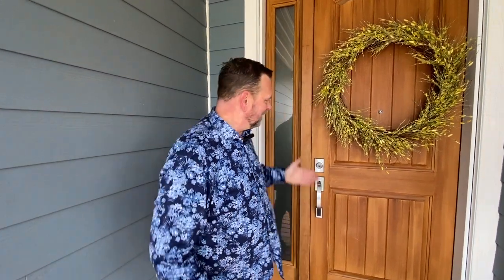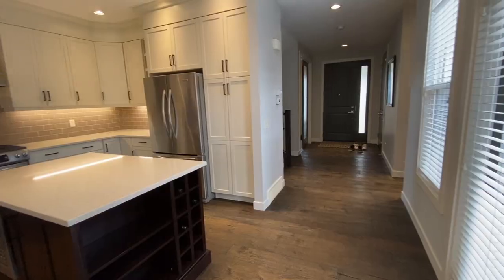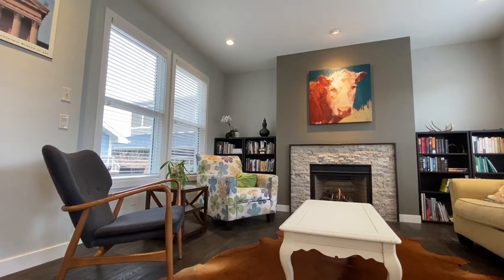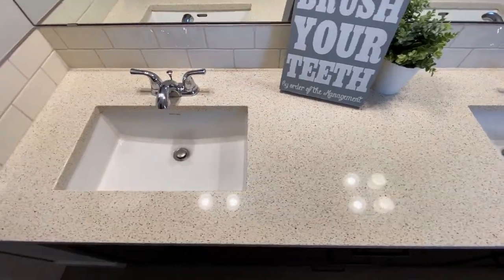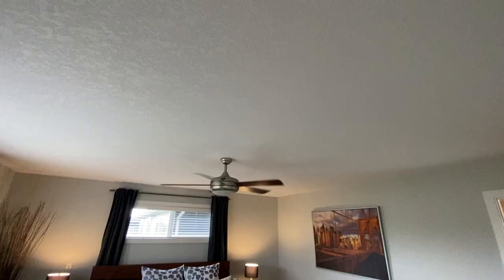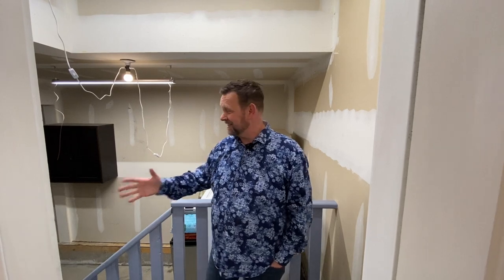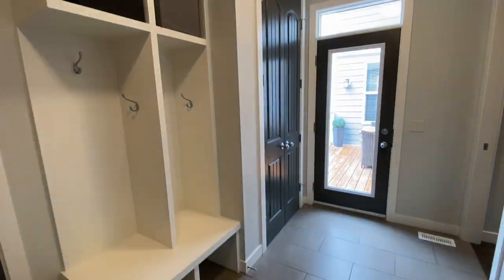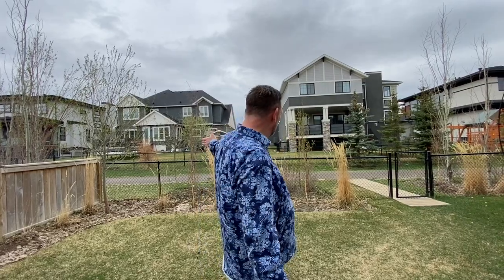Dream Home in Chestermere For Sale!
chestermerehome.online

You found it! Your dream home awaits! And you have to see this gourmet KITCHEN to believe it! Together with the intelligently designed private patio, and a list of upgrades that include everything from the home being SOLAR POWER ready, the hardipanel siding to the grand 9' ceilings, even in the basement! The high end wide plank engineered HARDWOOD flooring that add a touch of class to an already magnificent home! The stunning kitchen has QUARTZ counters that will allow you to bake or cook with THE WHOLE FAMILY and has exquisitely upgraded cabinets! You'll love the GAS RANGE with upgraded hood-fan and all the upgraded appliances! Indulge in the epitome of luxury living with this custom-designed STEPPER home located on a quiet street. Your new mansion backs onto a walking path right in the heart of Kinniburgh and around the corner from the school. The two-story palace boasts over 2500 sq.ft. of total living quarters, with three gorgeous bedrooms and three and a half opulent baths, making it a home that shines with elegance and sophistication. The dining area is spacious and exudes a casually elegant vibe and seamlessly connects with the kitchen, so you can interact without any obstructions. Relax and unwind in the inviting living room in front of the grand fireplace flanked by perfect areas for your favorite books. Open the blinds to bask in the natural light or head outside to your backyard oasis, perfect for entertaining and relaxation. Your very own primary oasis has multiple windows for natural light from 2 sides, a custom walk-in closet with built-in storage, and a luxurious spa-worthy ensuite complete with dual sinks, a deep soaker tub, and an oversized shower. The additional bedrooms are equally spacious and bright, sharing a lavish family bathroom. The partially finished basement is a true haven waiting to happen, featuring room for a rec room that's perfect for movie nights or game nights. This terrific space is illuminated by oversized windows and is complete with a half bath that's easily made a full bathroom. You and your family will enjoy in the endless amenities this area has to offer, including the BEACH, the LAKE to waterski or sail on, and a pathway system throughout the area for hours of peaceful walking.

Follow me to see what I'm up too!

Are you thinking of selling your home? Or, are you thinking of buying?